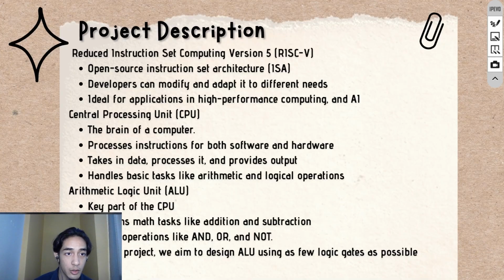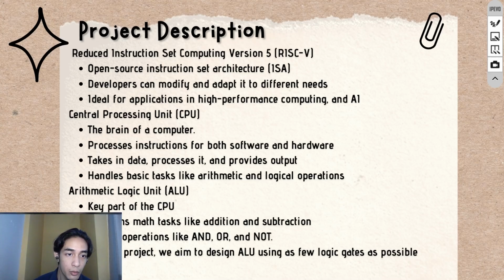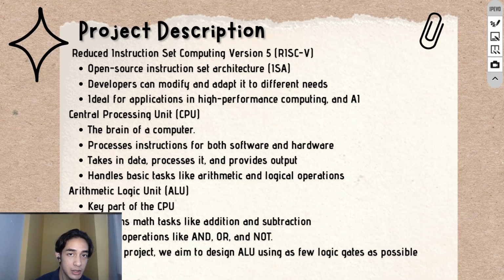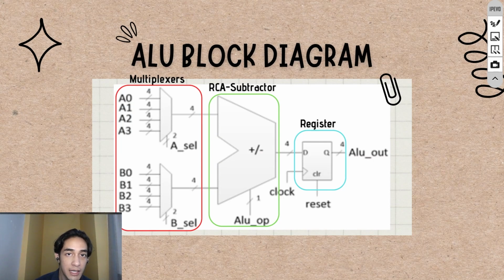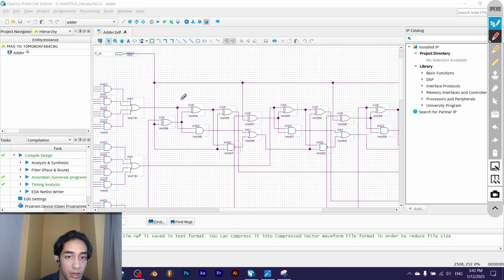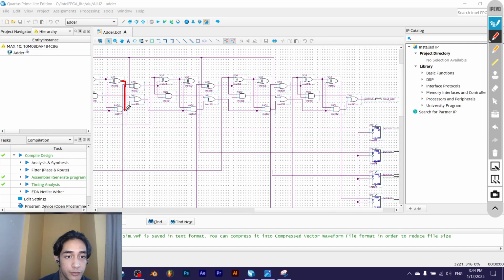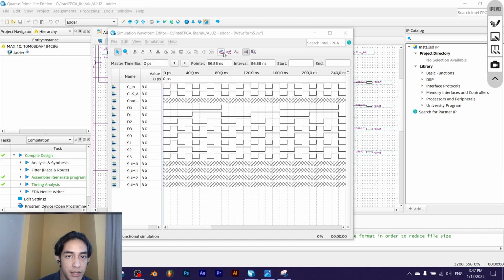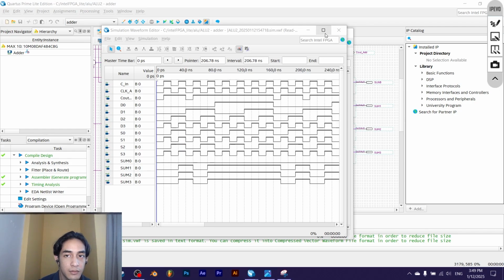ALU Design for RISC-V CPU - Digital Electronic System Group 7